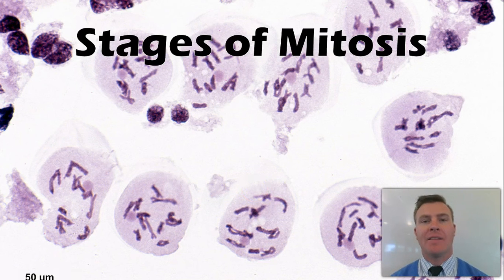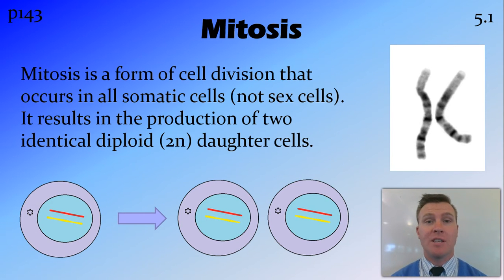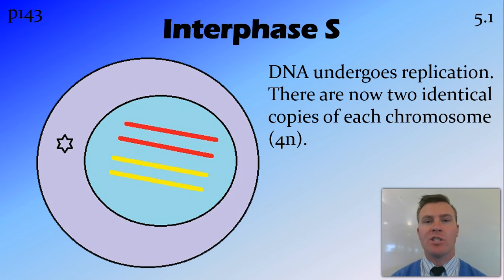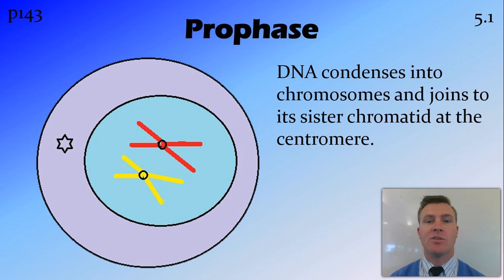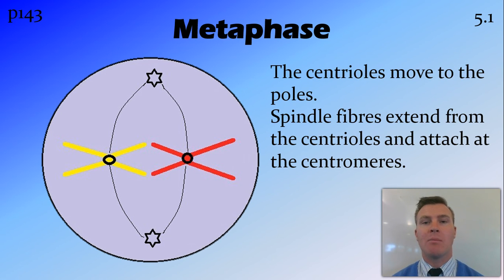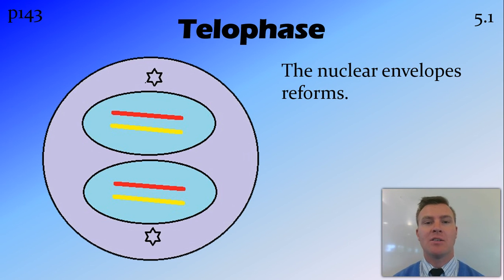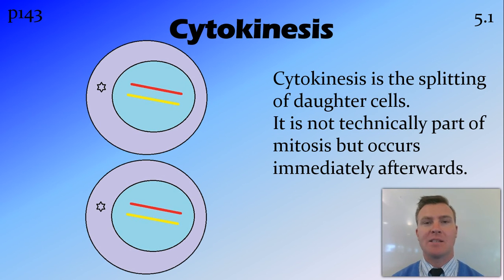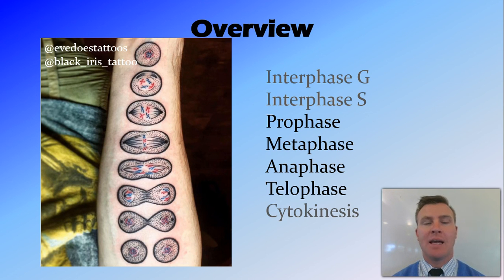Stages of Mitosis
NSW Syllabus
Dotpoint 3.5.2

Overview:
Interphase G
Interphase S
Prophase
Metaphase
Anaphase
Telophase
Cytokinesis